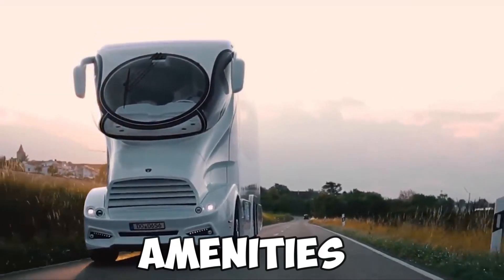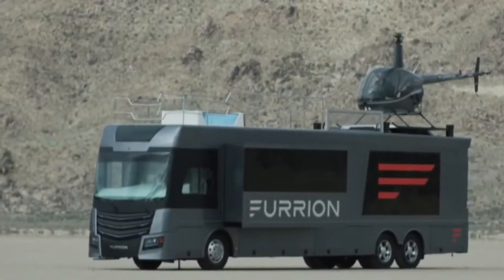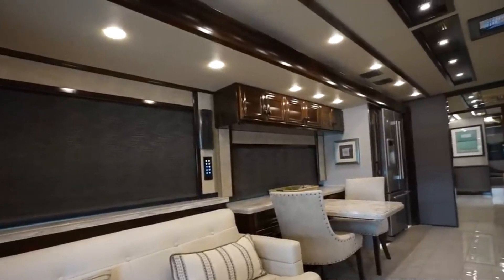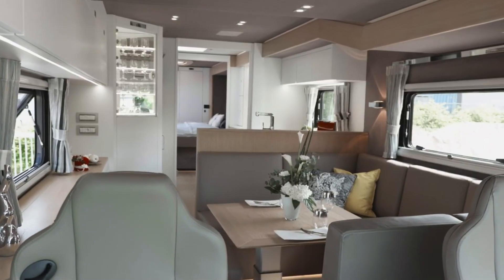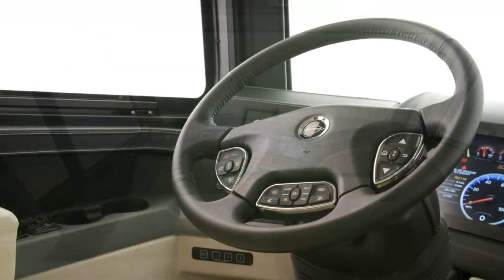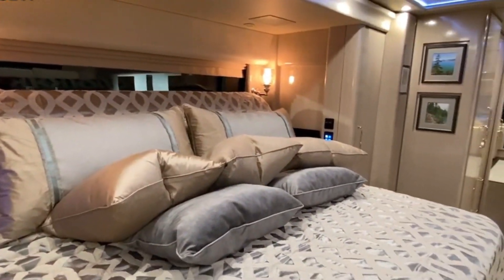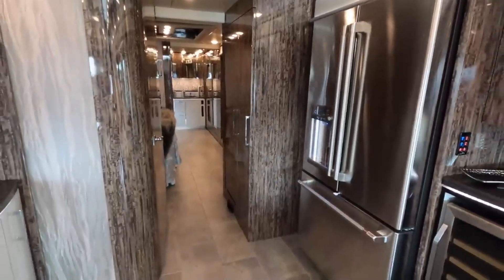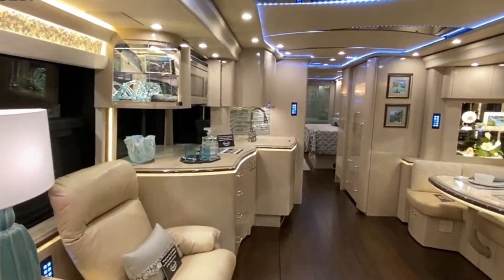Most Luxurious RVs In The World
Hey there, and welcome to Cloud9! You are watching 7 Most Luxurious RVs In The World.

How do the rich and famous live? Do they really spend all their money on luxury cars and yachts?

According to a report by Mordor Intelligence, the recreational vehicle market is expected to reach $30.73 billion by the end of 2023. The projected growth has been credited to the rising numbers of campers opting for RV’s and the rising trend of roadtrips as a way to de-stress from daily routines and get away from the hustle and bustle of the city.

While the common person may look into an RV as a cost-efficient option, you might be surprised to know that some RV’s actually cost more than the average house. In fact, this type of on-the-go luxury doesn’t come cheap! So in today’s video, we will take a look inside 7 of the most luxurious RV’s that have ever been purchased.

If you're curious how the other half lives, watch our videos! We look at some of the most extravagant and luxurious items billionaires and celebrities spend their millions on, from luxury cars to million-dollar luxury homes - with a frugal twist! What some billionaires and celebrities do to save money may surprise you! In this channel, we will also learn some tips on enjoying a luxury lifestyle on a budget.

Thanks for tuning in to our channel.

Cloud9